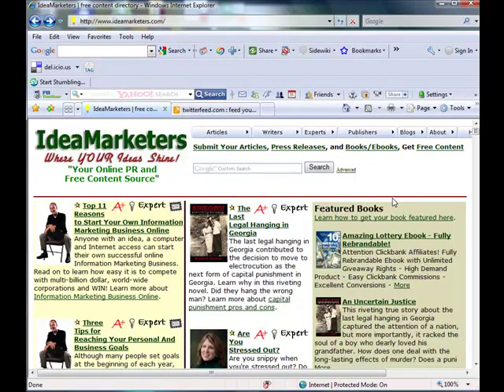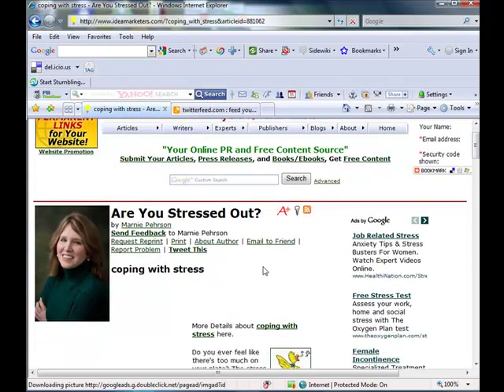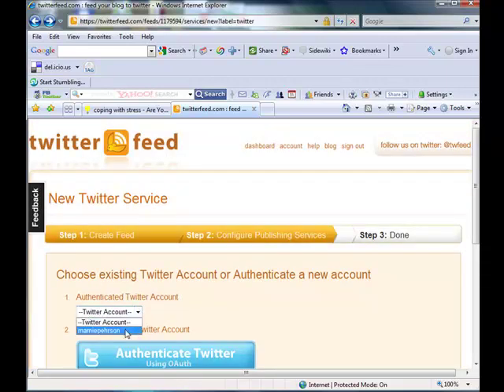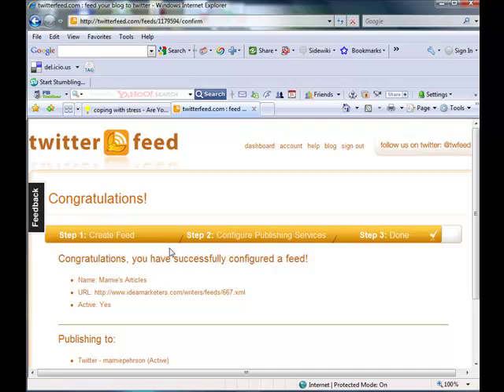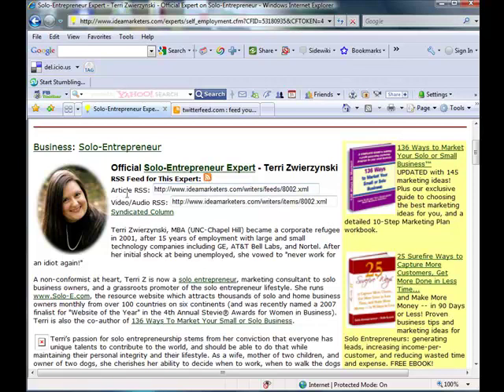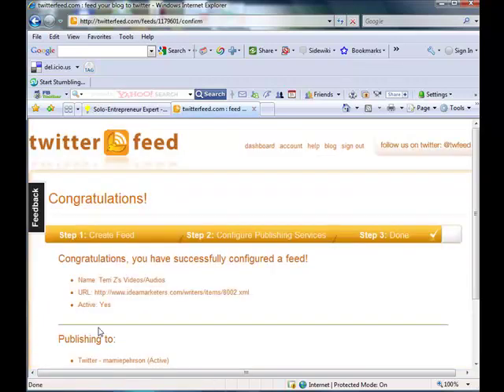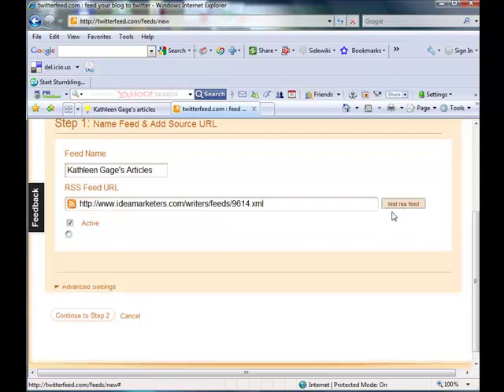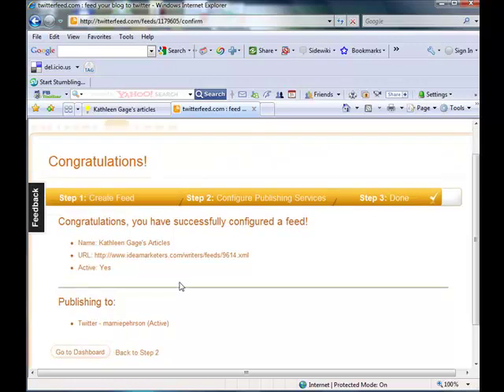How to Save Time & Leverage Twitter to Promote Yourself & Others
Marnie Pehrson of IdeaMarketers discusses how to use Twitter and TwitterFeed.com to leverage promotion of articles, videos and audios submitted to IdeaMarketers.com. Learn how to stream your RSS feeds into Twitter and how to cross-promote your articles, videos and audios with your friends, associates, and mastermind group members